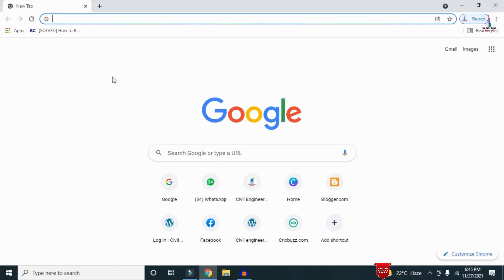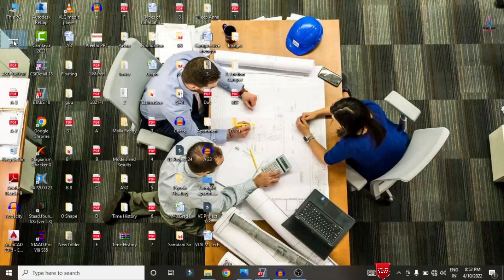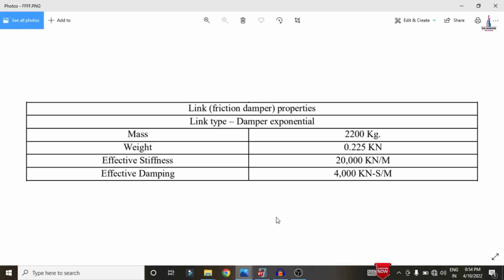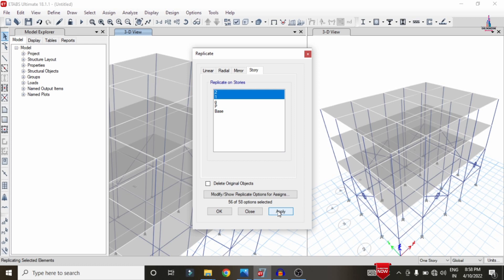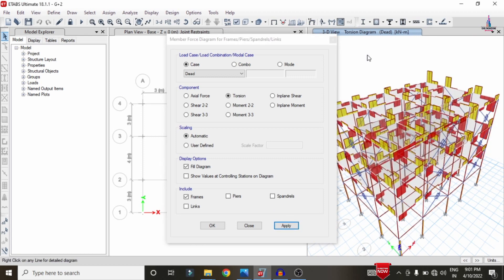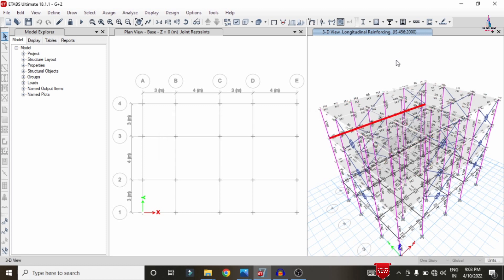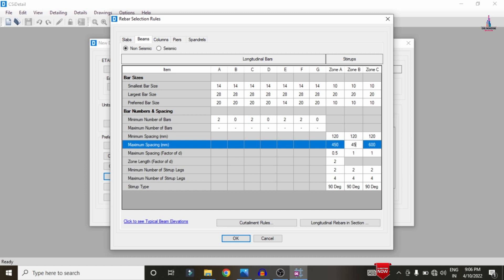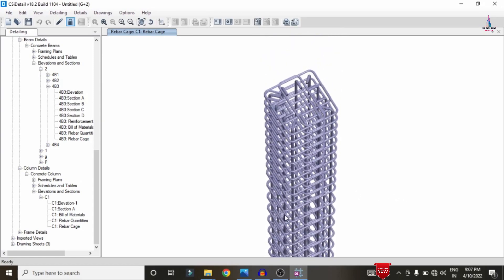Complete G+2 building with dampers in ETABS software | structural design | civil engineering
Memberships link

In this Video lecture you are able to learn about Complete G+2 building with dampers in ETABS software | structural design | civil engineering |